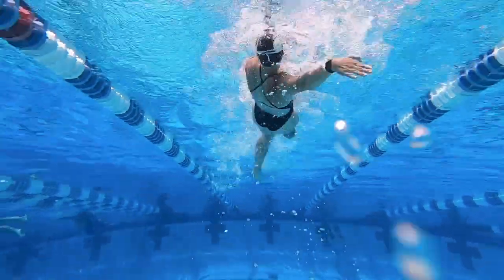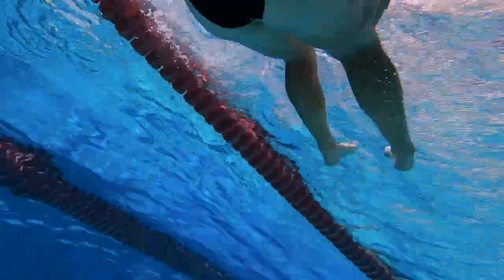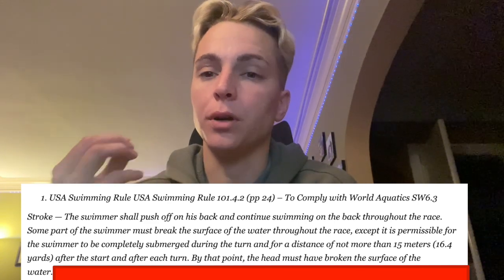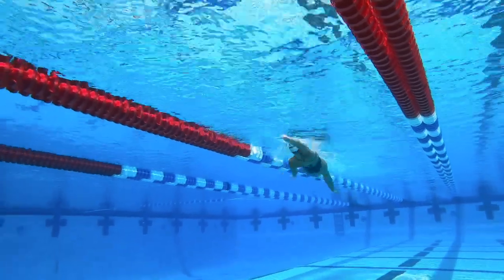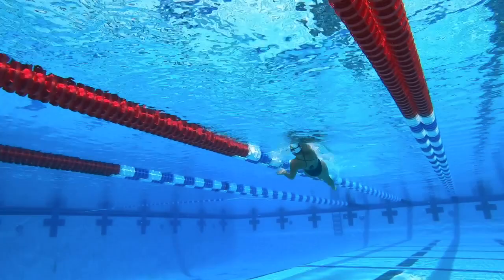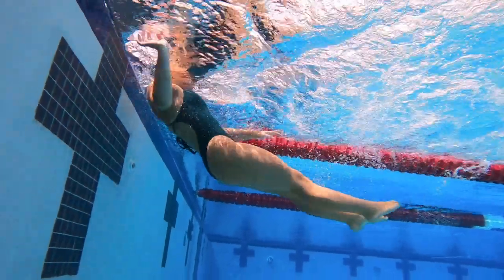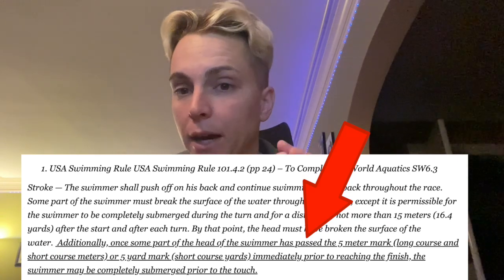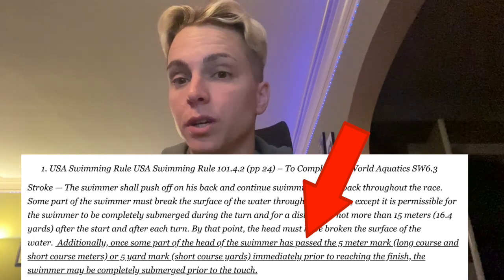New LEGAL Backstroke Finish (Rule Change)!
New Rules from @usaswimming & @WorldAquatics:

“Additionally, once some part of the head of the swimmer has passed the 5 meter mark (long course and short course meters) or 5 yard mark (short course yards) immediately prior to reaching the finish, the swimmer may be completely submerged prior to the touch.”

This was definitely something that came to light after Justin Reed’s Backstroke DQ Overturn from World Championships this past summer. The rules at the time didn’t currently have anything specifically addressing Backstroke Finishes and now 8 months later - we have a response, in favor of Justin!

Coaches, what do you think?!